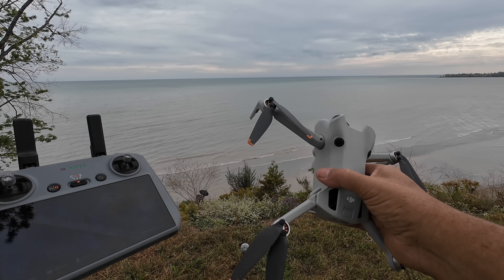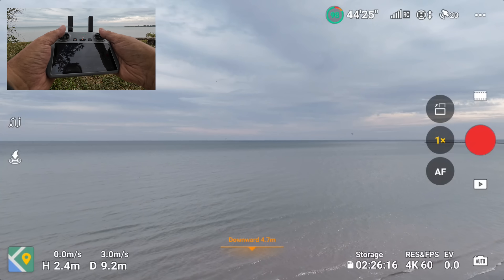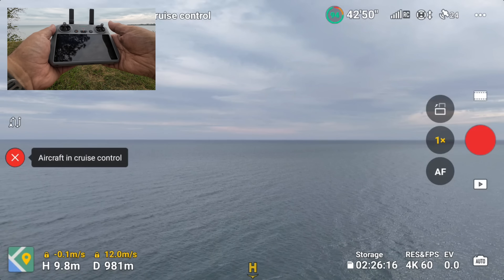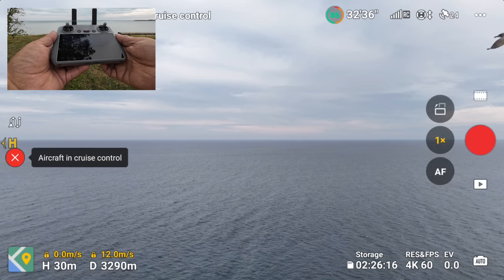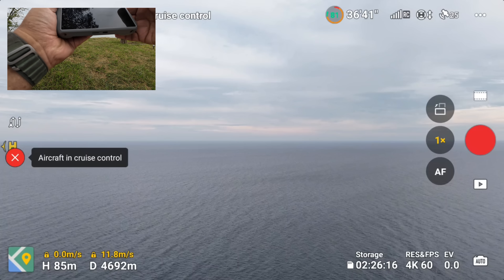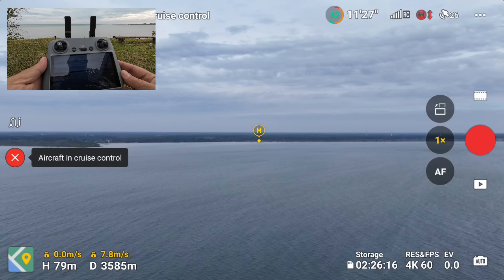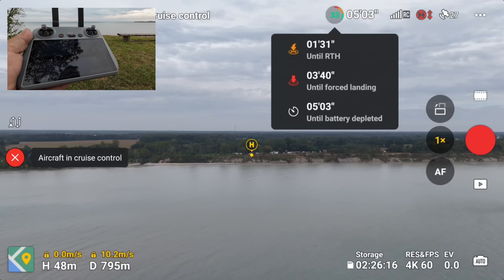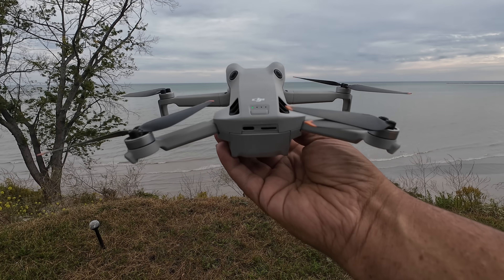DJI Mini 4 Pro Range Test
In this video, I am doing a range and signal strength test of the DJI Mini 4 Pro. I live in Canada and here we can fly our sub 250g drones beyond visual line of sight. In most countries that is not permitted so please check your rules before attempting something like this. I got to about 5 km when the drone needed to come home because of a return-to-home low battery warning. It must have been windy out over the lake.

DJI Mini 4 Pro (USA)
DJI Mini 4 Pro (CAN)

Drone Memory Card (USA)
Drone Memory Card (CAN)